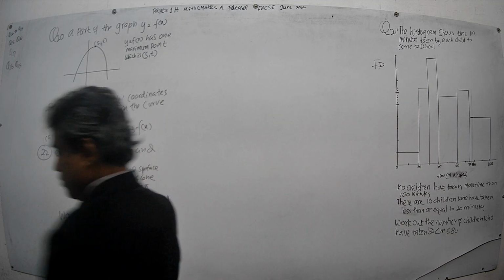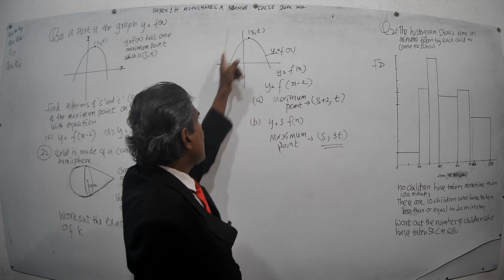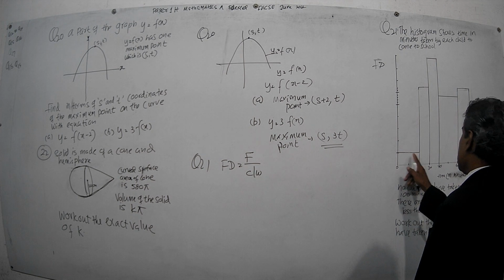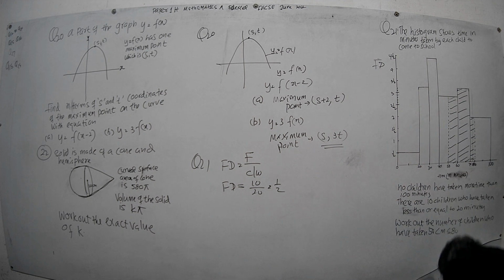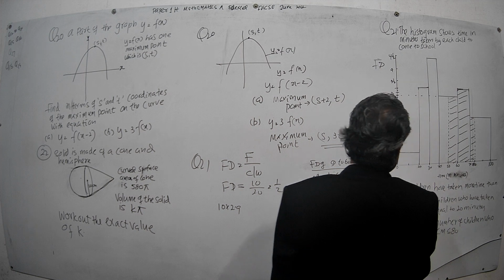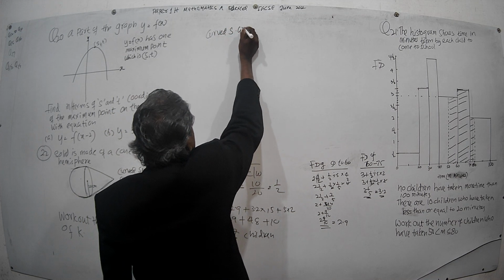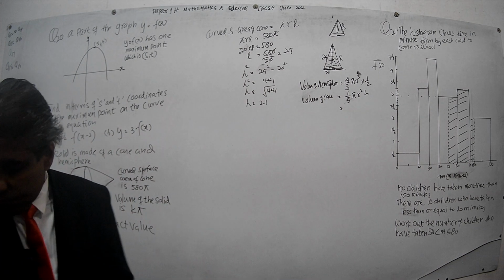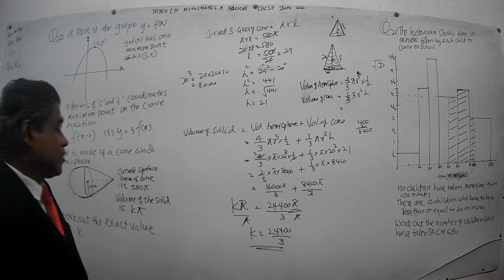Q20 to Q22 Paper 1H Mathematics A Edexcel IGCSE June 2022|Graphs|Histogram| Hemisphere|Cone|Volume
Q18,Q19 Paper 1H Mathematics A Edexcel IGCSE June 2022|Cos Rule |Sine Rule|Sector Area|Circle|SAT|